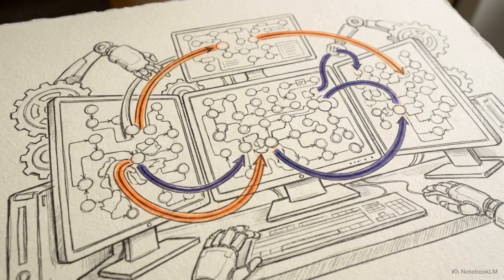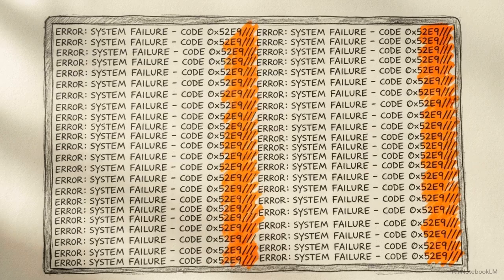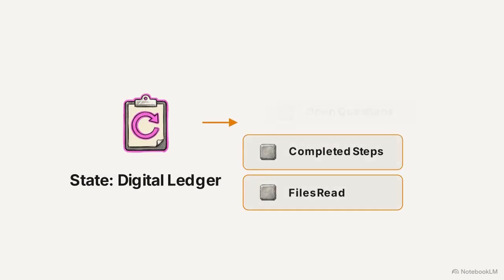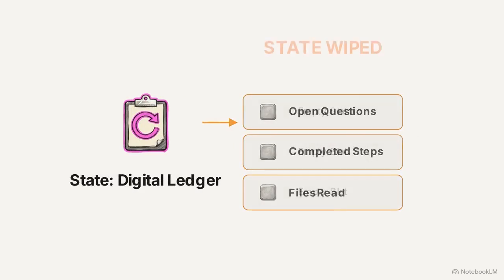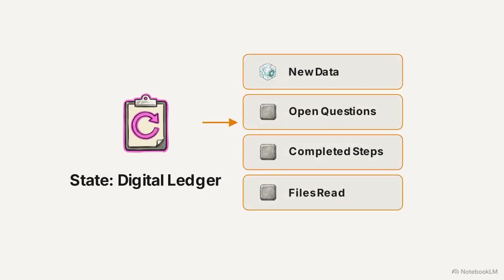AI Agents, From the Ground Up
AI agents are everywhere in the news, but what actually is an AI agent?
This video explains the core idea behind AI agents in plain English — what problem they solve, what makes them different from a chatbot, how they work at a high level, and why people are excited about them.

No hype, no jargon, no assumed background.
We start from first principles and build up the concept step by step so you can form a real mental model of what an AI agent is.